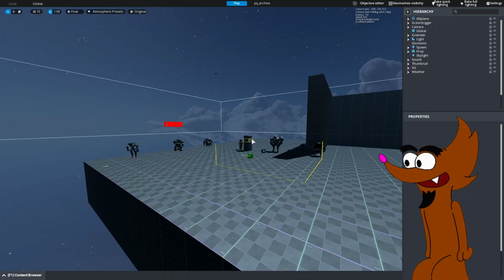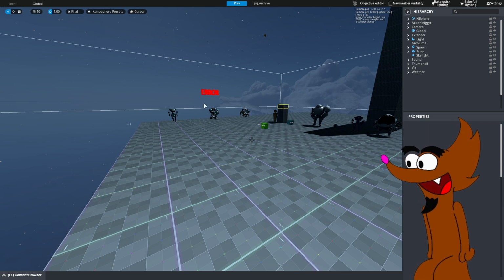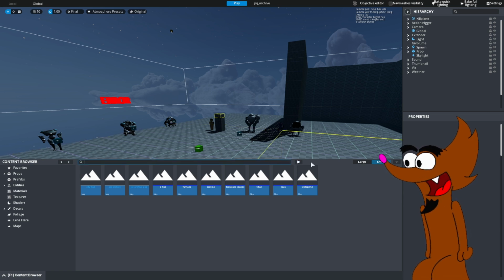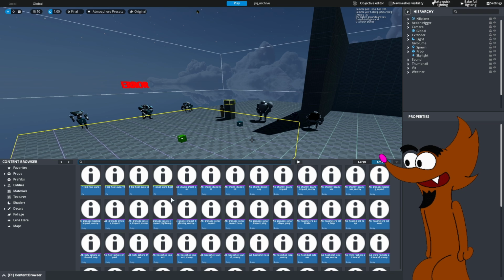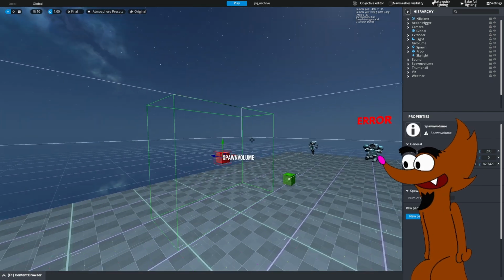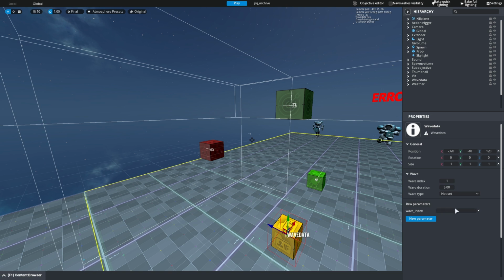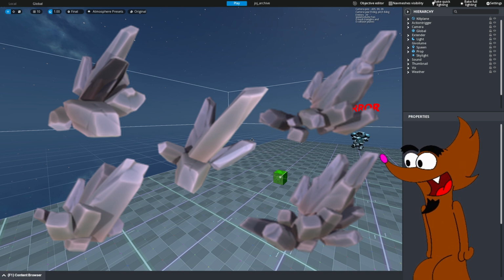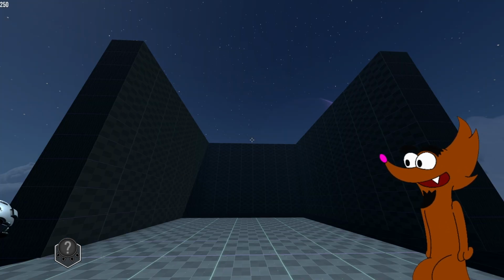New Suits, Survival info, Editor jump start and more - Diabotical Rogue with TheRat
Look, I have a cringe thumbnail! I'm big time now.

Timestamps:
00:00 - Editor Jump Start
11:10 - New Suits
17:05 - rogue_survival
20:06 - New survival entities and enemies
25:39 - Enemy model/pictures
33:20 - OG Diabotical
34:29 - ArenaBot
35:54 - Airstrikes
37:38 - Closing

If you enjoyed the video then consider buying Diabotical Rogue and supporting the studio! If you already own the game then support me instead by doing the youtube stuff.